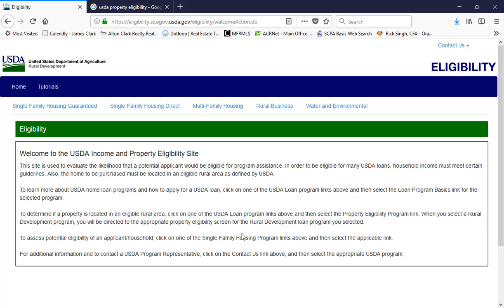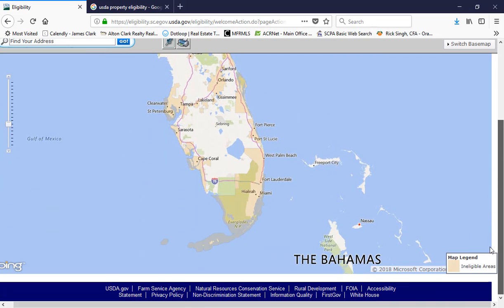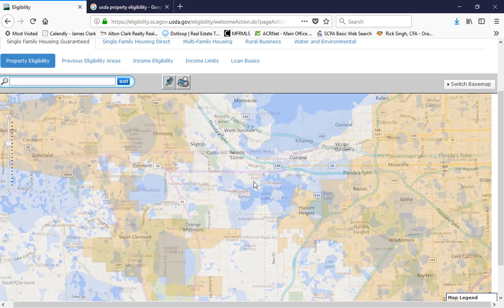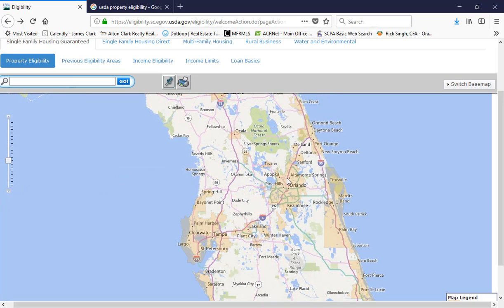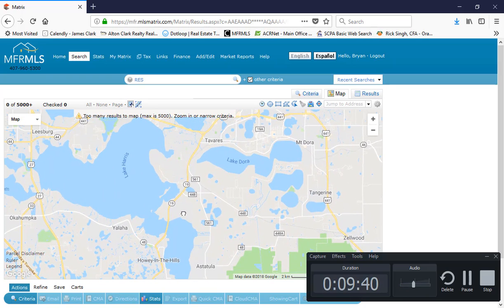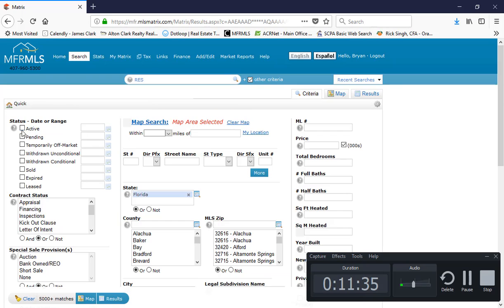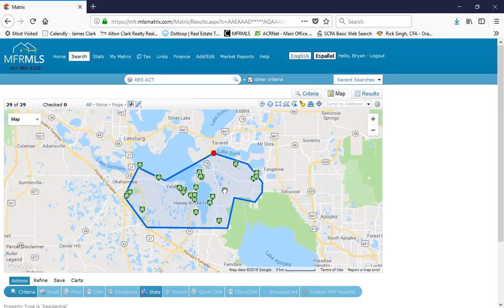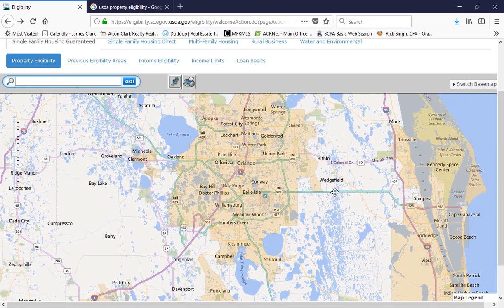USDA Information and How to Use it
Brief Video with Grey Meyer and Bryan Clark talking about how to determine the areas where buyers can purchased homes that fall under the USDA Guidelines.